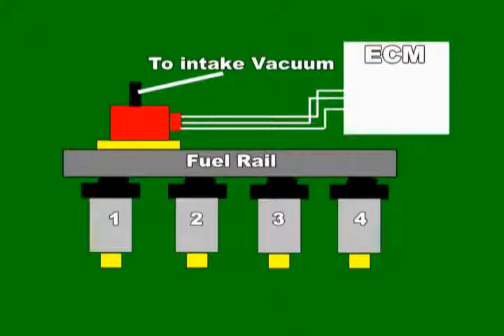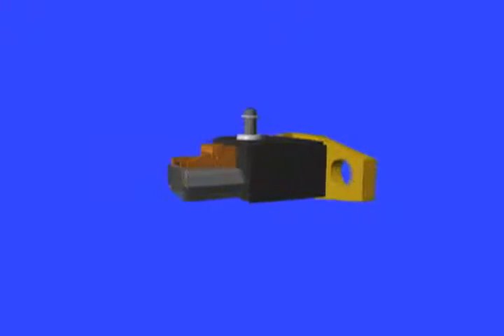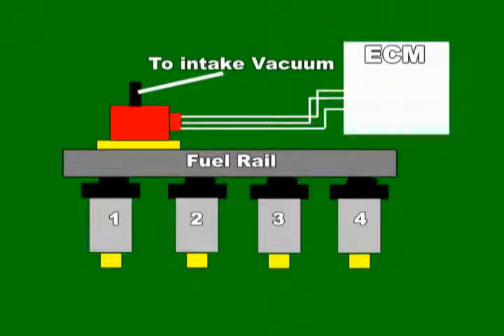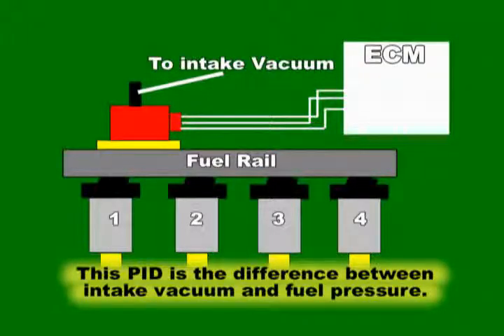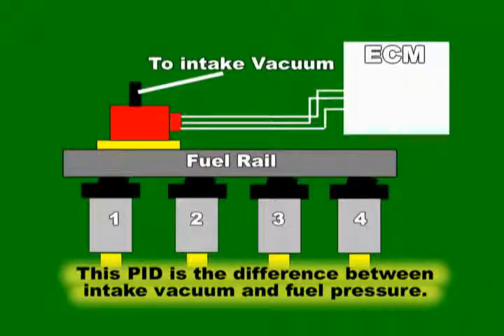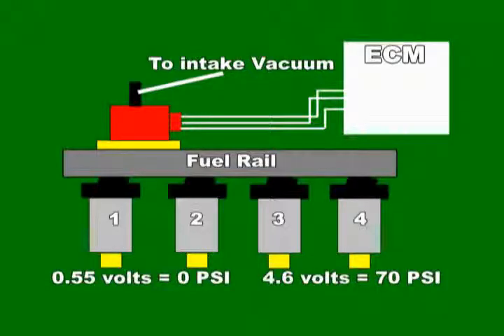Fuel Rail Pressure Sensor